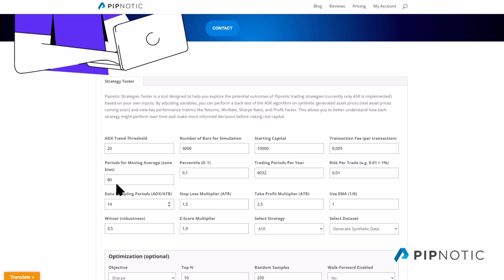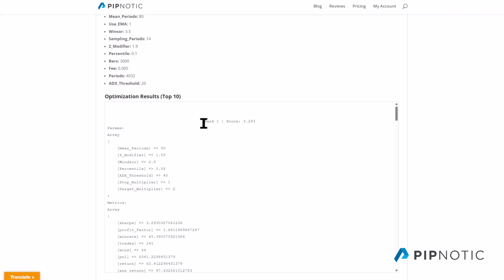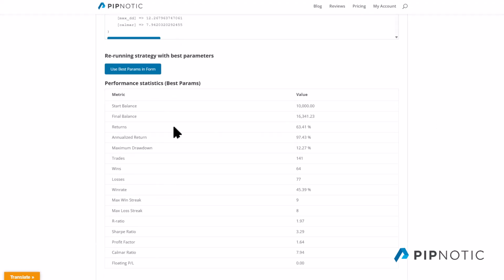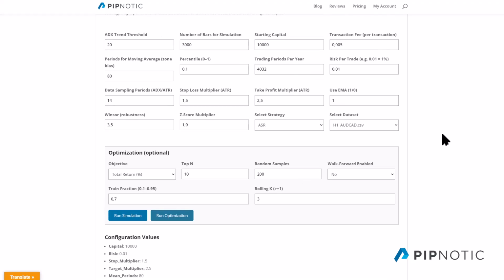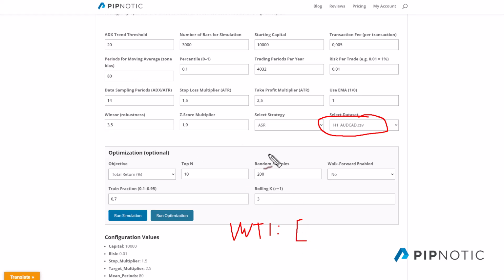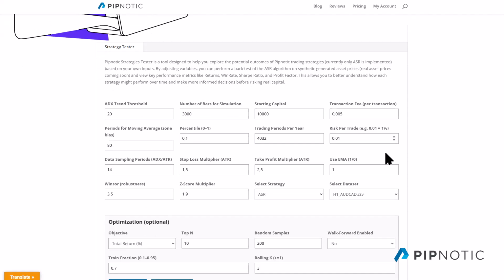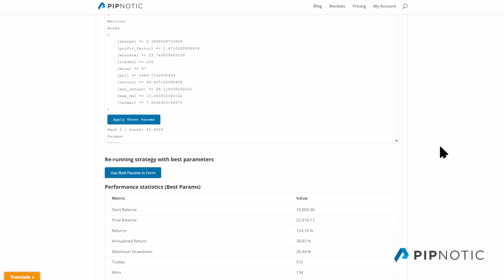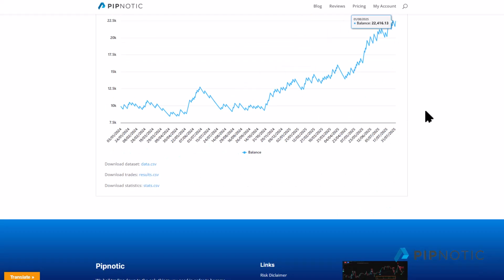Optimizing Pipnotic Trading Algorithms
New Tools!

In this video, I will show you the new back tester optimization features, which enables you to identify the most profitable configuration at the click of a button.

The Pipnotic supply and demand engine seamlessly powers both our Supply and Demand Indicator and the Buy and Sell Expert Advisor (EA), transforming trading into a more visual, intuitive, and enjoyable experience. Our advanced software precisely identifies where institutional money is likely accumulating and distributing positions—often minutes, hours, or even days and weeks in advance. This foresight provides you with ample time to strategize and plan your trades effectively, giving you a distinct edge before market movements occur. Elevate your trading with a tool designed to be your definitive market companion.

Unlock your full trading potential. For more information and to become part of our growing community by visiting

Recommended Broker:
FP Markets: Experience a robust trading solution featuring exceptionally tight spreads and excellent market conditions across a wide range of instruments.

Connect with Pipnotic:
Stay updated and engage with us across our platforms:

This content is for informational and educational purposes only and does not constitute investment advice. All trading decisions should be based on your own thorough analysis and risk assessment. Please review our full risk disclosure statement for additional information